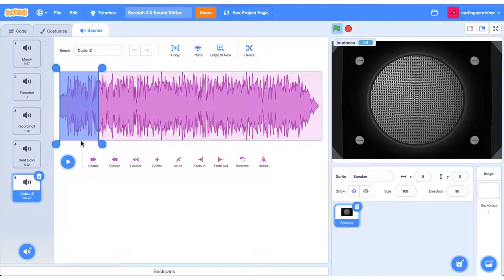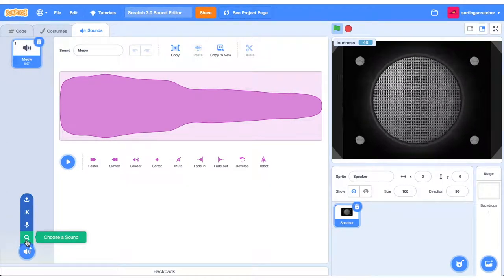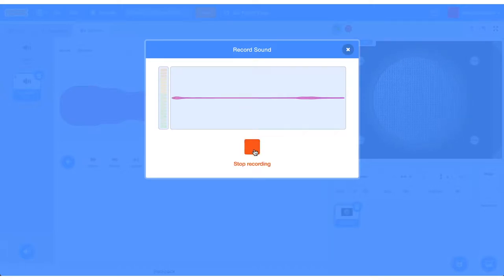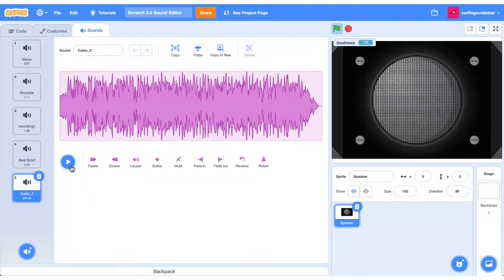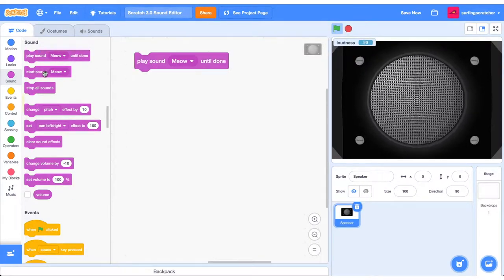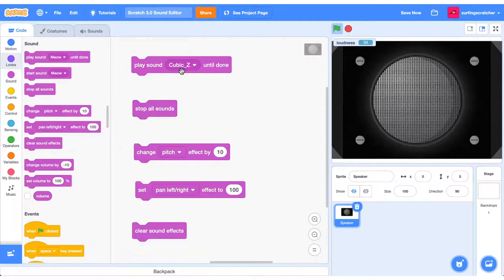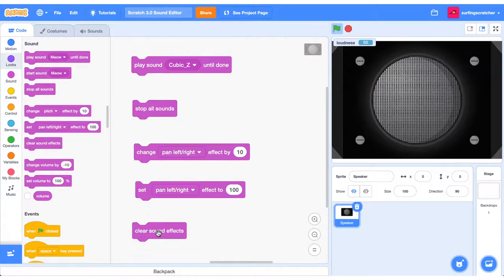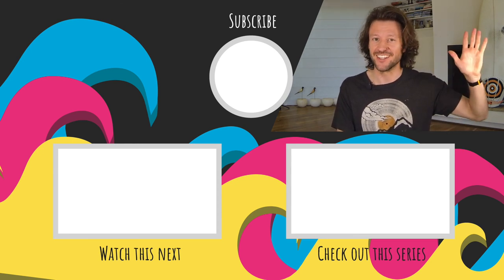Scratch 3.0 Sound Editor | Scratch Sound Library Effects and Loops & Upload Sound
Listen up! This tutorial takes you through the Scratch 3.0 Sound Editor as well as the Scratch sound library and how to record and upload sounds. Love my tee?

Surfing Scratcher receives a percentage of the purchase price when you make a purchase through this link.

*** Video Description ***
In this Scratch 3 basics tutorial, we’ll explore the ‘Sounds’ category and the Scratch 3.0 sound editor. Just like costumes, a sprite can have multiple sounds that can be played. Scratch has a bunch of loops and sound effects that we can use from the Scratch sound library. We also have the ability to use the upload sound tool if we have a sound of our own. If you need to record sound then no problem, we can record in Scratch 3 as well as use some of the editing tools to trim and fade in and fade out our sounds. We also have a small set of filters that we can use such as speeding up or slowing down a sound as well as the robot filter.